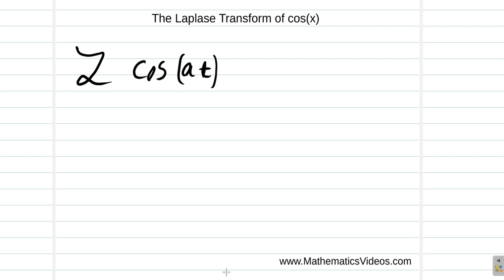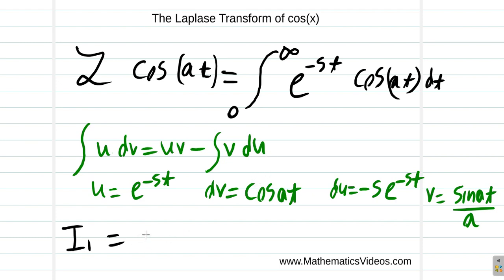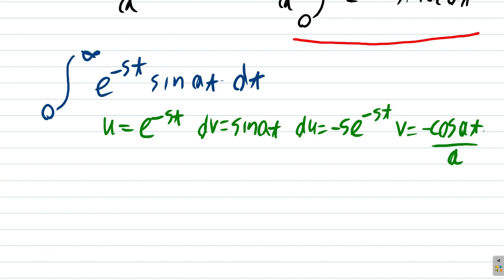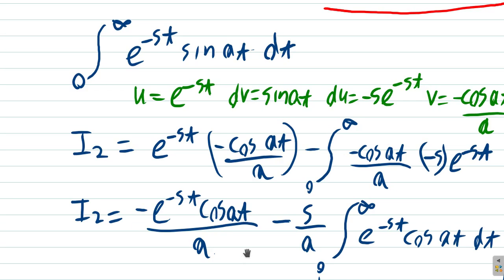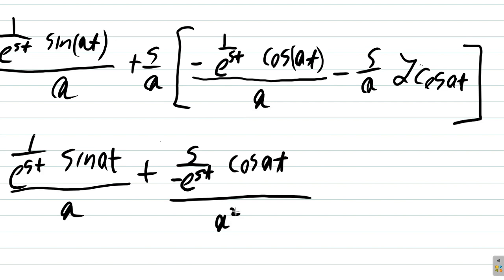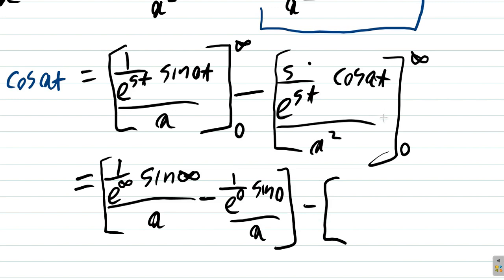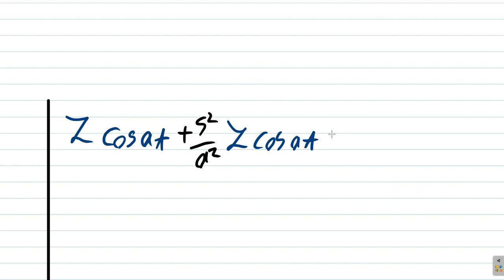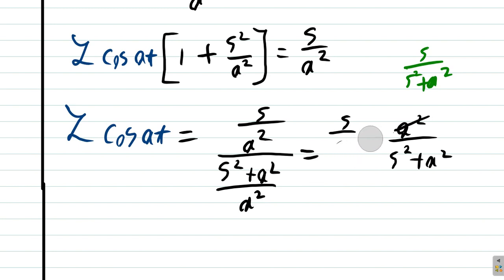Laplace Transform of cos at